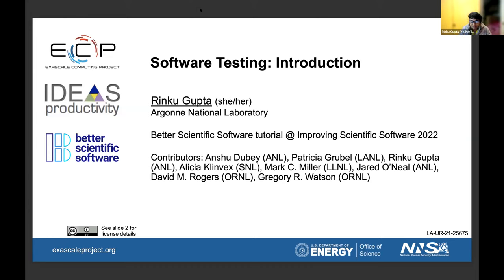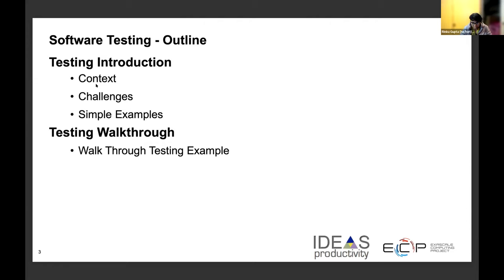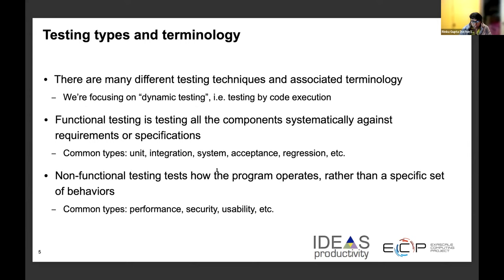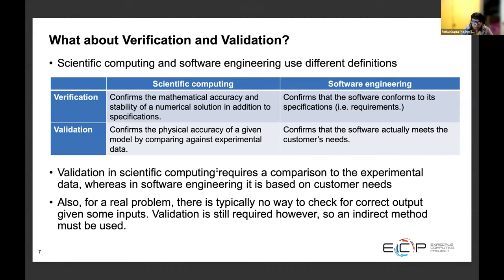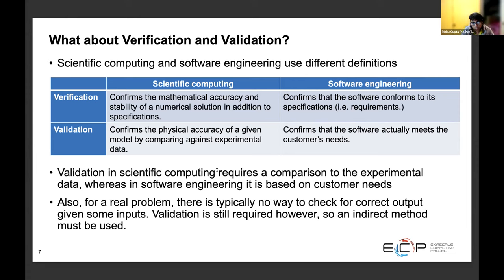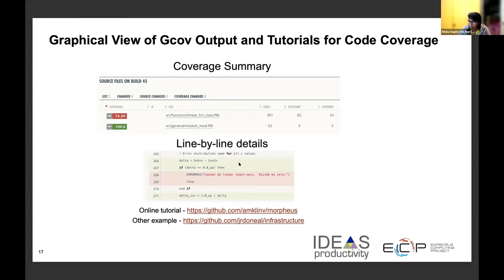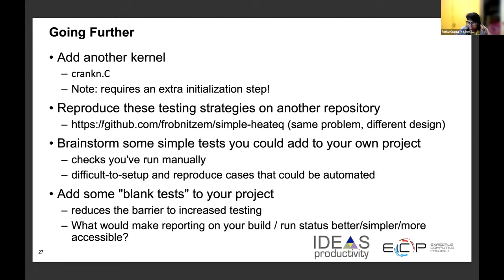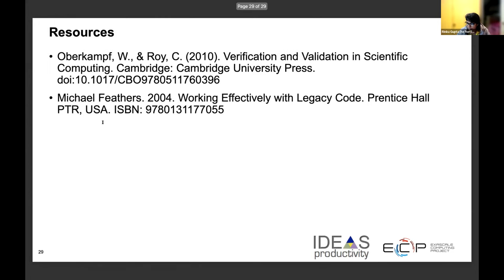Software Testing Introduction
This presentation by Rinku K. Gupta (ANL), is module 04 of…

David E. Bernholdt, Rinku K. Gupta, Patricia A. Grubel, and David M. Rogers, Better Scientific Software tutorial, in Improving Scientific Software, online, 2022. DOI: 10.6084/m9.figshare.19416767.